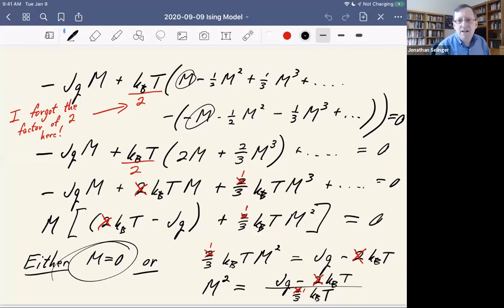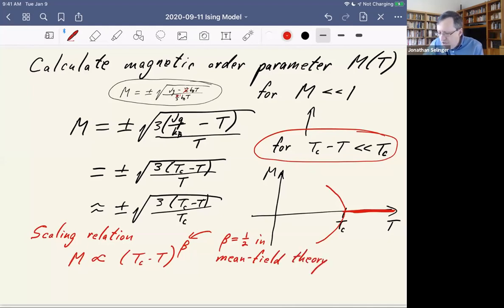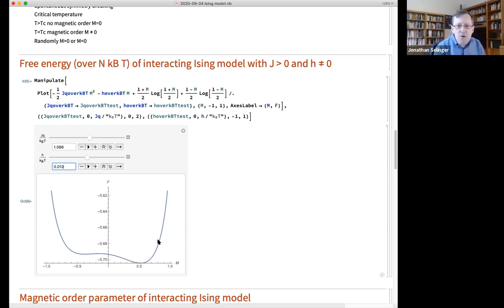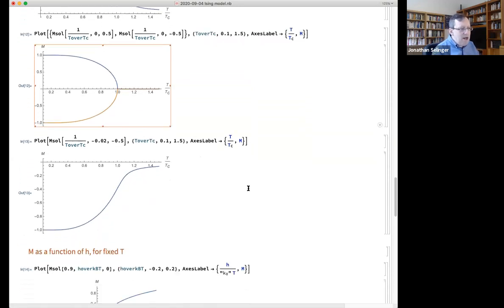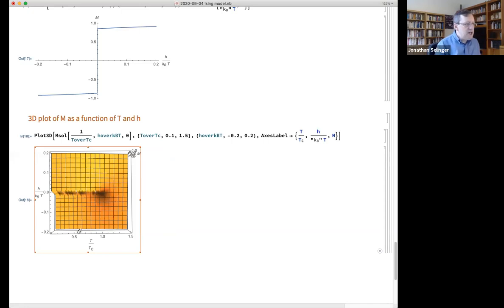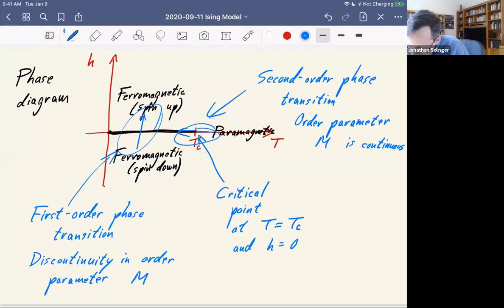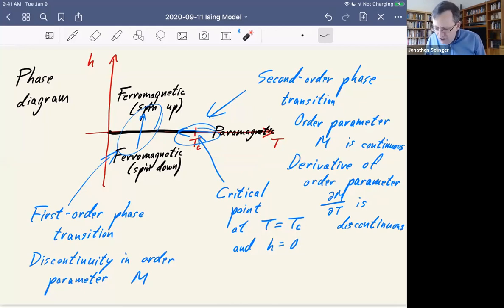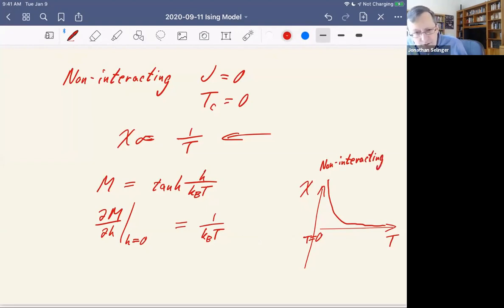2020 09 11 Ising model